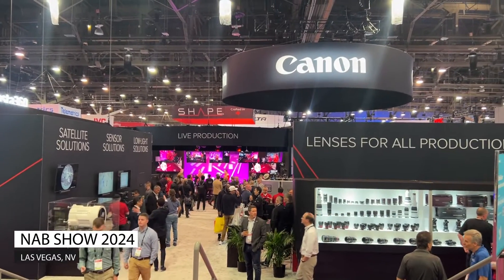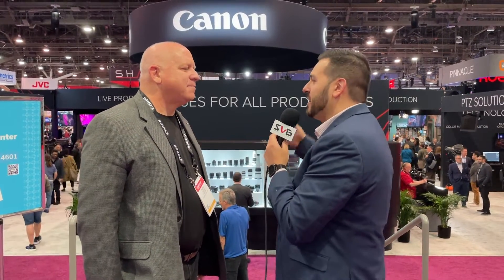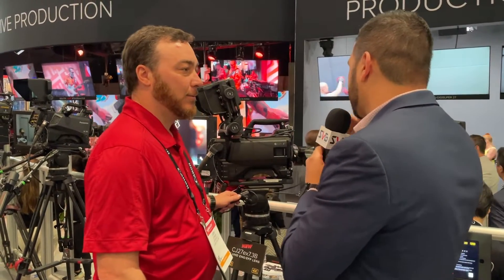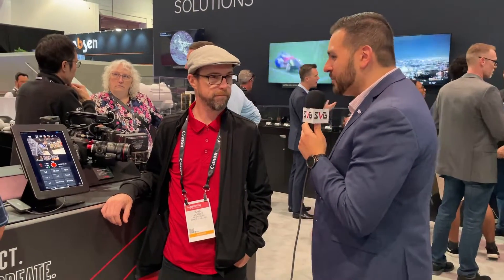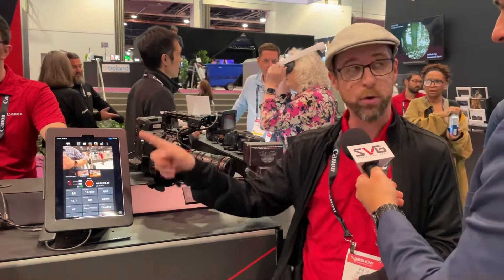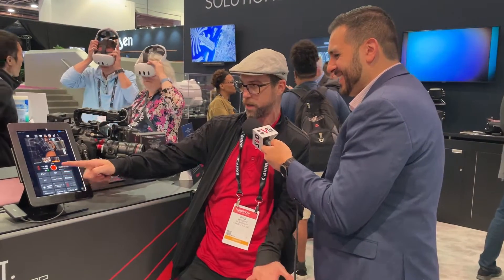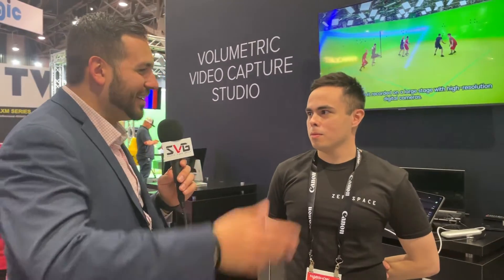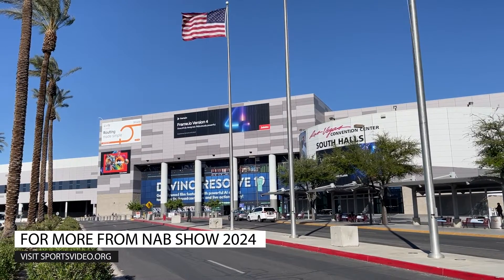NAB Show 2024: Canon's Staff Gives Tour of New Lenses, Multi-Camera Control App, Free Viewpoint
Year after year, Canon has something new to show at their booth on the NAB Show floor. This year, the main headliner is the debut of the CJ27ex7.3B lens — the company's first 2/3-inch portable lens. In addition, the crew is also showcasing their Multi-Camera Control App, which could be used for small-scale productions, as well as updates to their popular Canon Free Viewpoint.

A quartet of members from Canon — National Accounts Sales Director Rich Eilers; Senior Specialist, Technical Josh Stoner; Senior Technical Specialist Paul McAniff; and Fellow Tsuyoshi Wakazono — and ZeroSpace's Senior System Engineer Evan Clark break down the details of these new products and dive deep into the enhancements to the immersive volumetric video platform, including its use at the 2024 NCAA Women's Final Four in Cleveland's Rocket Mortgage FieldHouse.